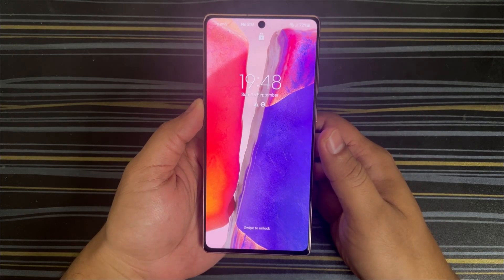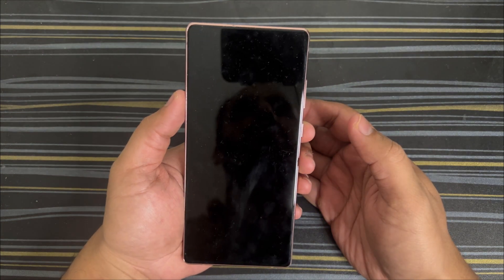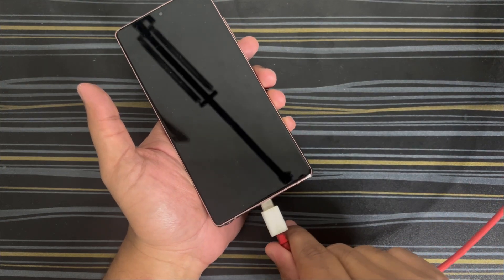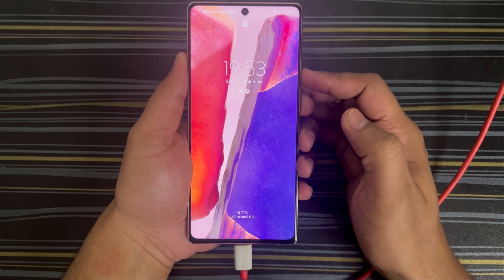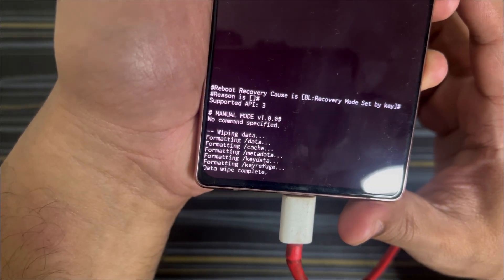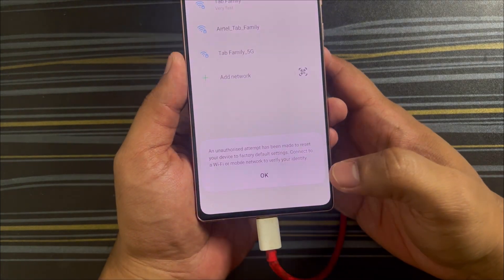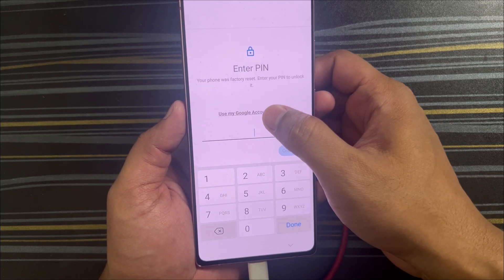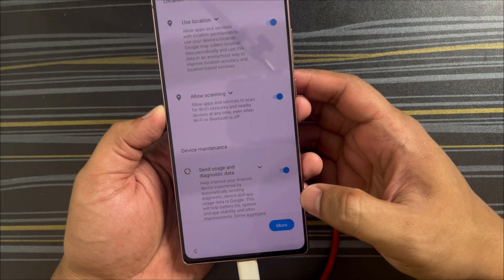Forgot Samsung Pin? How to Factory Reset Samsung Galaxy Note20 | Forgot PIN? Easy Reset Guide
Learn how to factory reset your Samsung Galaxy Note20 or other Samsung phones when you forget your PIN. This simple step-by-step guide helps you regain access quickly without the need for a technician. Whether you're locked out of your phone or simply need to reset your security, this tutorial is perfect for you! 🔓📱

Samsung Galaxy Note20 reset, forgot PIN Samsung, how to reset Samsung PIN, factory reset Note20, bypass Samsung lock screen, reset Samsung phone without PIN, reset Android phone, unlock Samsung Galaxy.

How to reset Samsung Galaxy Note20 without PIN
Factory reset Samsung Galaxy without password
How to unlock Samsung Galaxy Note20
Samsung forgot PIN solution
How to hard reset Samsung Note20